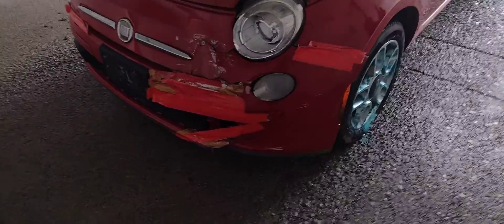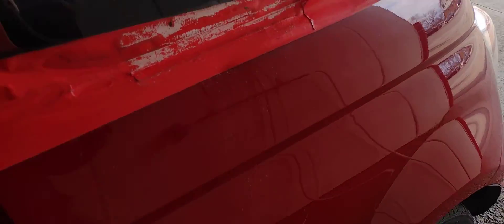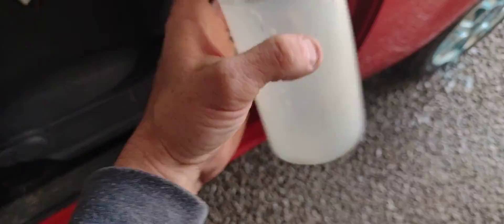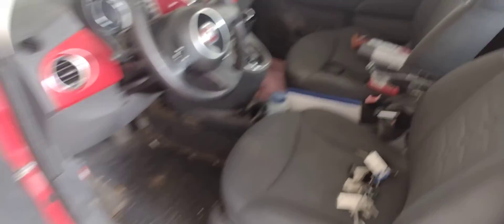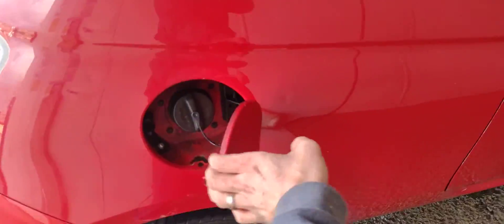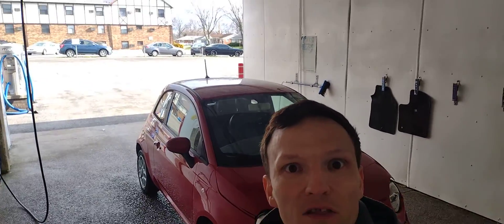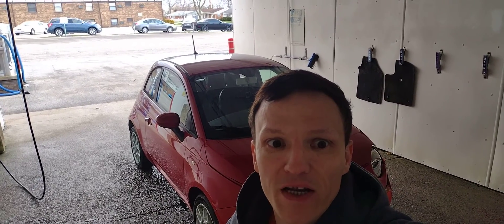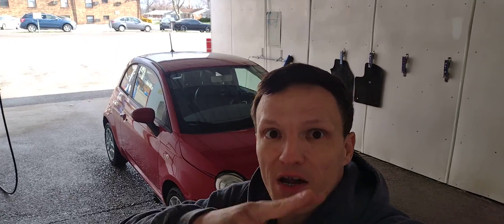update on the FIAT 500 flip car